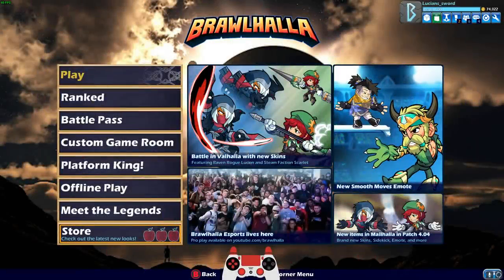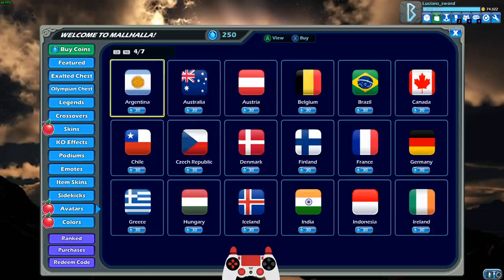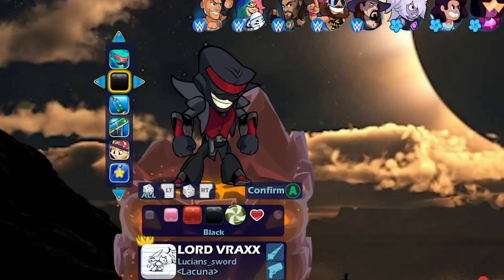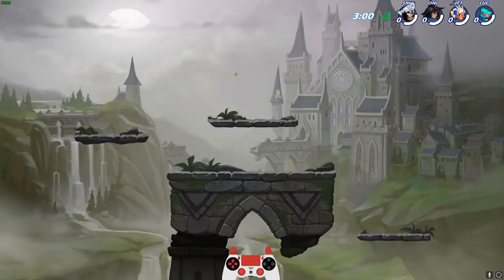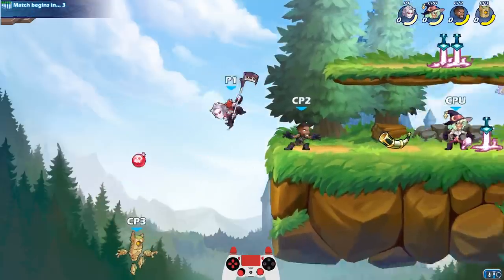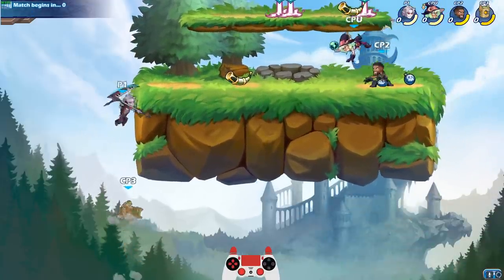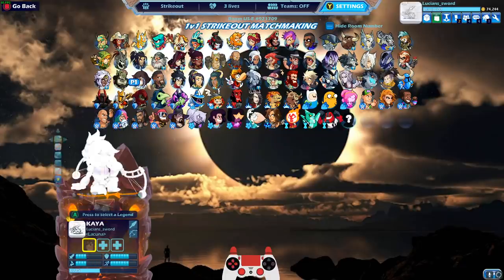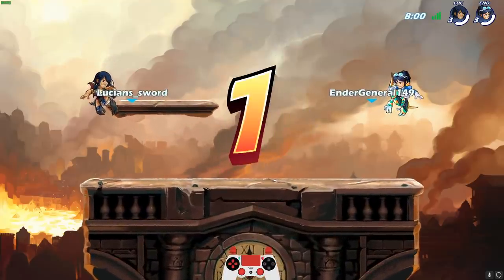Back to School 2020 Event!! • ALL Skins + Items + Home Team Colors • Brawlhalla Gameplay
The Brawlhalla Back to School 2020 event is LIVE!! Be sure to pick up the timed-exclusive skins, avatars, and colors before you have to wait another year!

FAQ:
- Microphone: Blue Yeti
- Headphones: Razer Kraken Tournament Edition
- Keyboard: Razer BlackWidow Chroma
- Mouse: Razer Mamba Hyperflux
- Webcam: Razer Kiyo